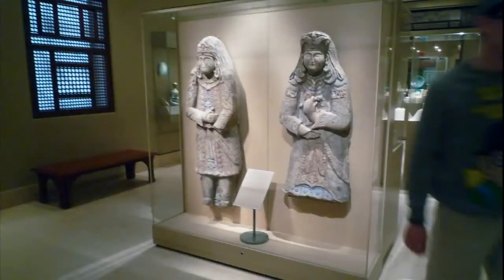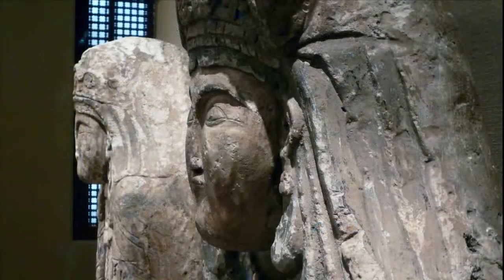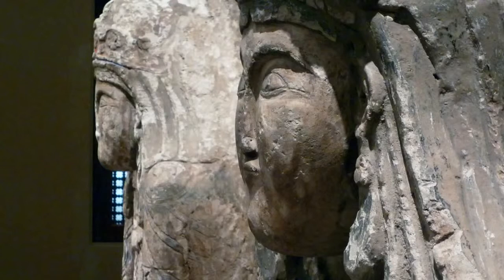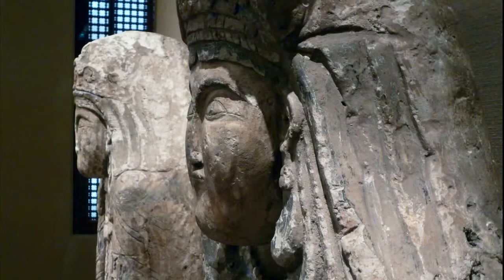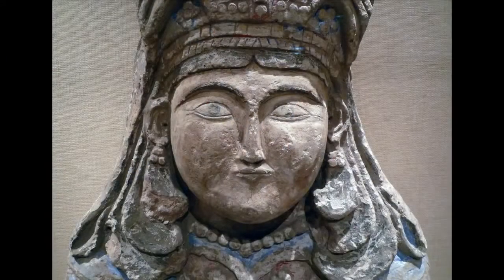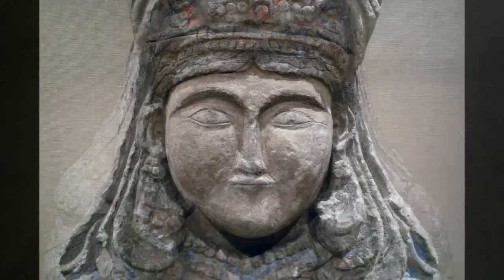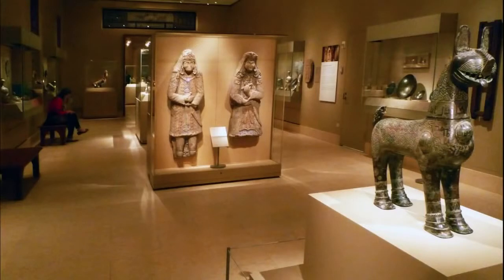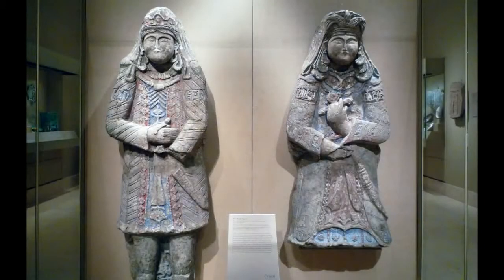التماثيل المَلَكية، إيران (الفترة السلجوقية)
محادثة بين الدكتور "إليزَابِيث ماكولي لويس" والدكتور "ستيفن زَاكَارْ" أمام "تمثالين ملَكيين". مصدر التماثيل إيران وتعود للفترة السلجوقية التي تمتد من منتصف القرن الحادي عشر حتى منتصف القرن الثاني عشر تقريبًا. التماثيل مصنوعة من الجص المطلي والمذهّب وتوجد الآن في "متحف المتروبوليتان للفنون".